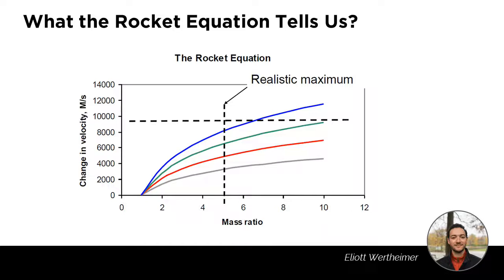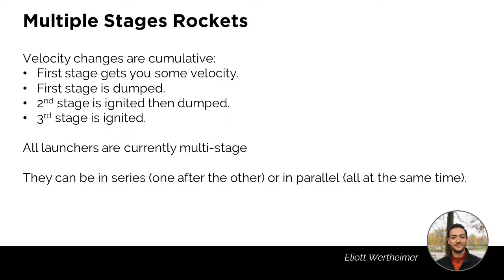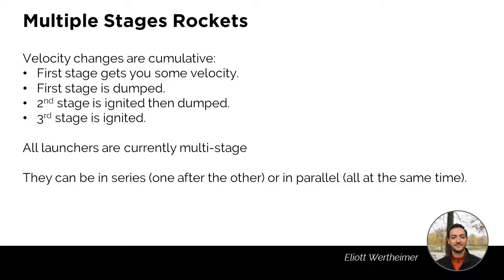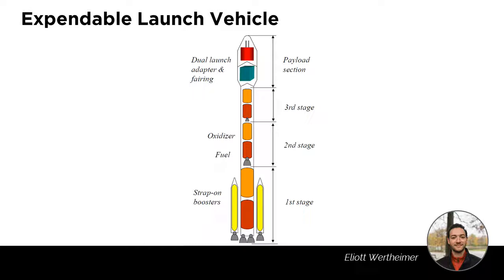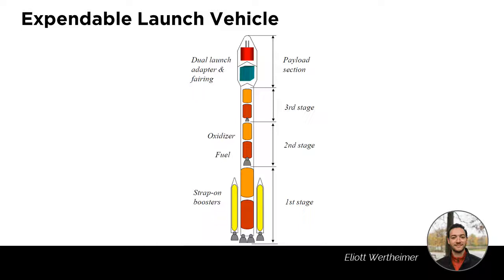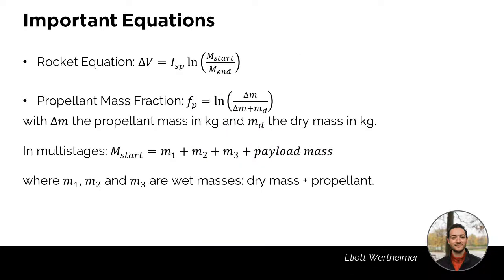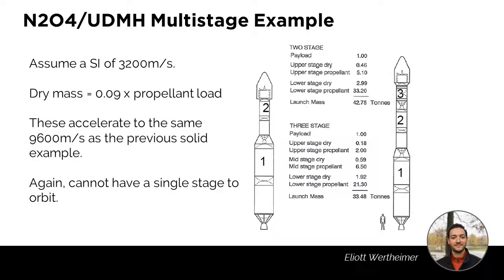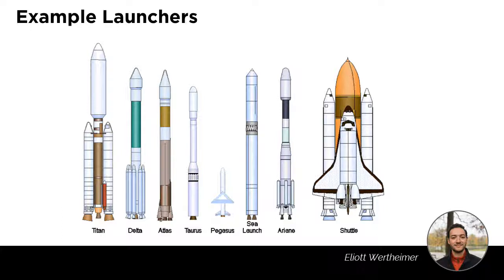How do Space Launching Rockets (Multiple Stages) Work?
This lecture is extracted from my course: Rocket Engineering and Interstellar Space Propulsion.

The full course is available here at the maximum discount allowed by Udemy

This lecture goes through the the mathematics and physics behind multiple stage launchers. Essentially, why do we need them, what chemistry can we use with them and how can we estimate their performance?